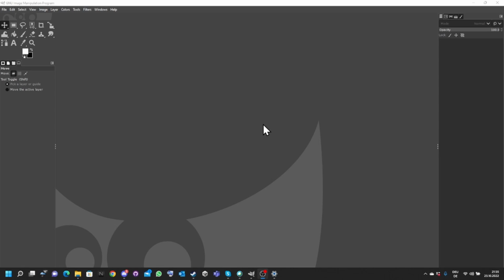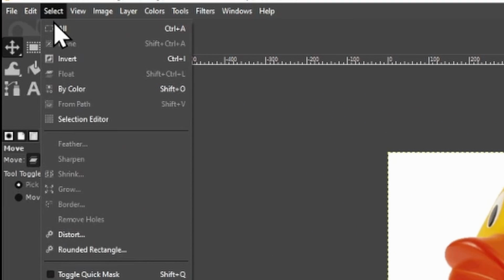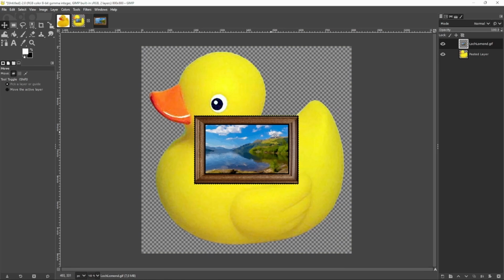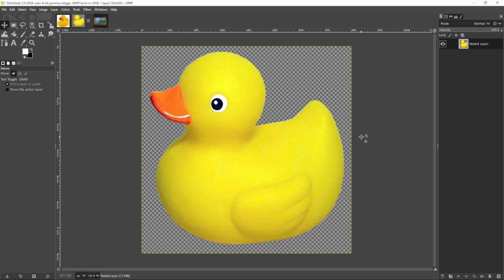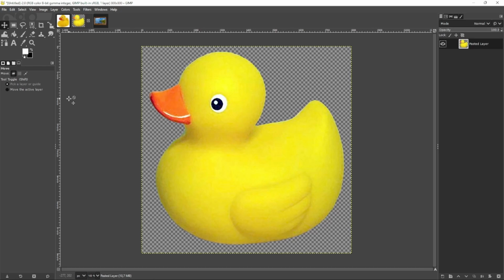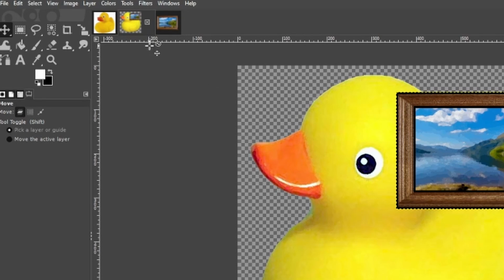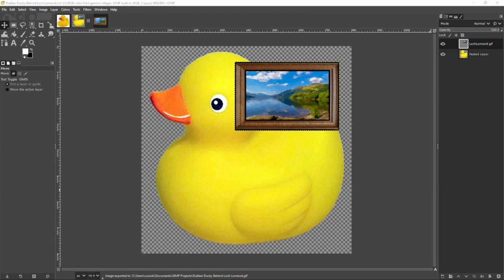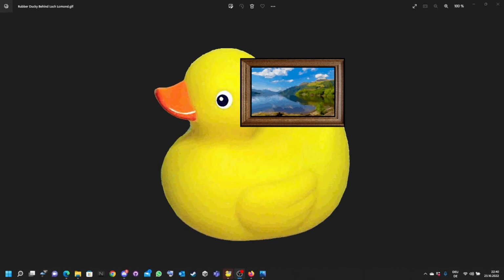GIMP Tutorial #1 Inserting pictures and saving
This is my first video as a tutorial on GIMP. I hope to be able to make sure that people can continue to use image editing software.

This chapter is about inserting, deleting, and modifying images. This should provide the basics so that you can edit the images without problems.

Song at the end: Andrea Baroni - The Tech Show.

00:15 Insert picture from the net
01:43 Insert picture locally
02:06 Insert picture in picture
02:36 Move picture
03:00 Delete picture
03:56 Undo
04:48 Save picture as a project and reopen it
05:52 Export picture